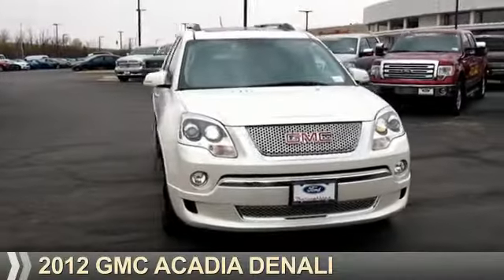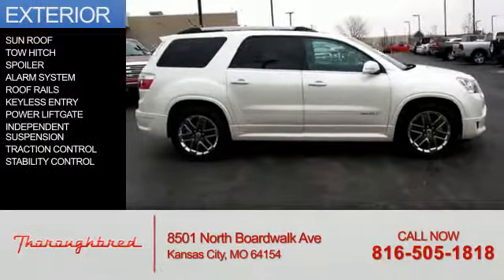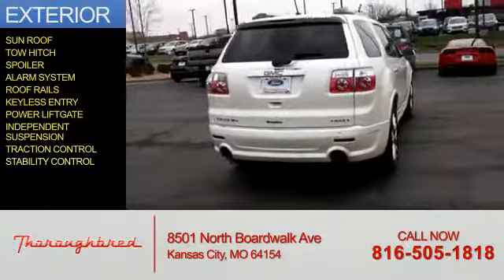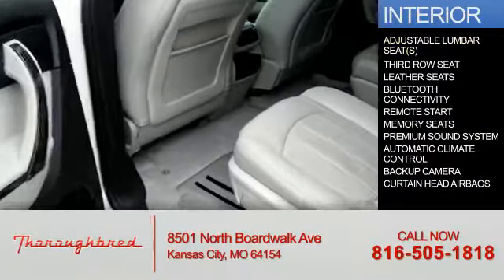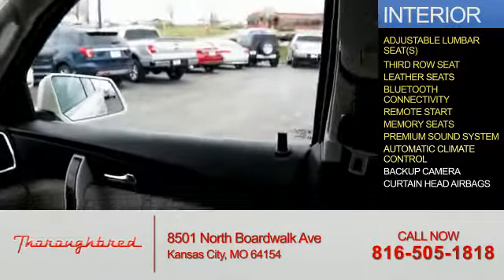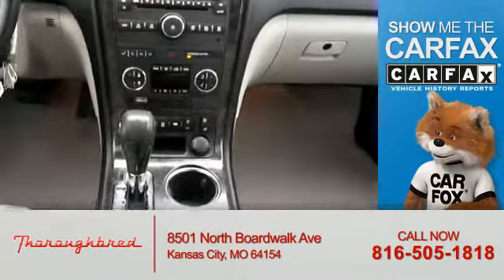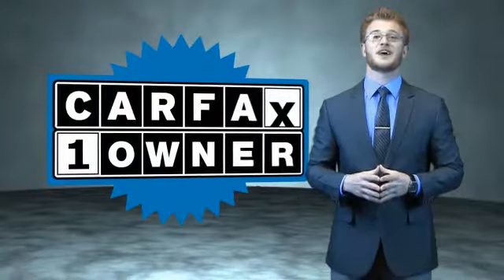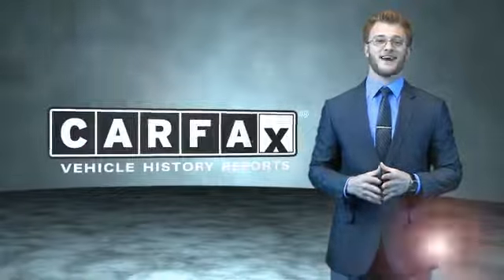2012 GMC Acadia 73391A - Kansas City MO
Year: 2012
Make: GMC
Model: Acadia
Trim: Denali
Engine: 3.6 liter 6 Cylindercylinder AWD
Transmission: Automatic
Color: White
Mileage: 47634
Address:
8501 North Boardwalk Ave
Kansas City, MO 64154
VIN:1GKKVTED0CJ245858